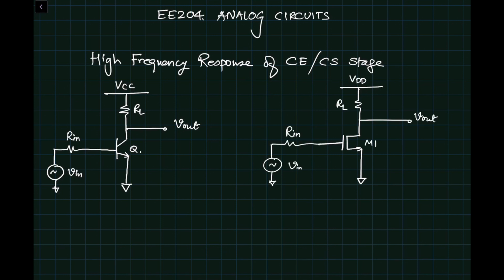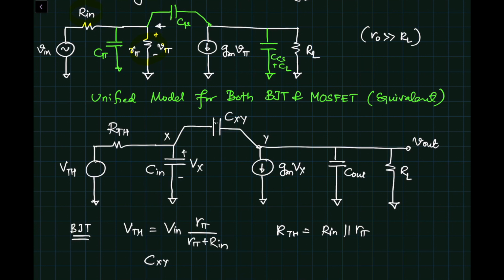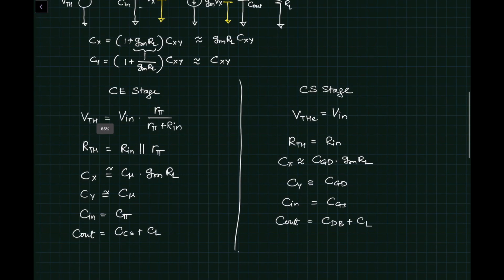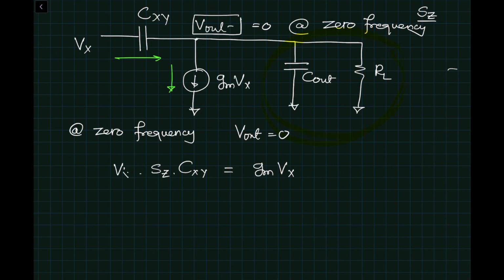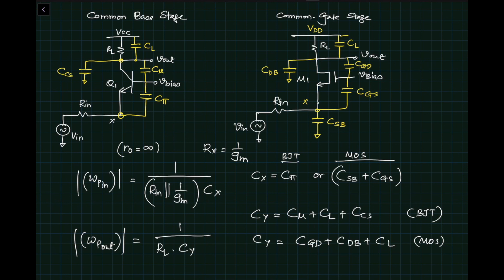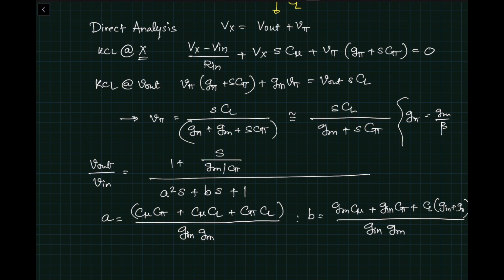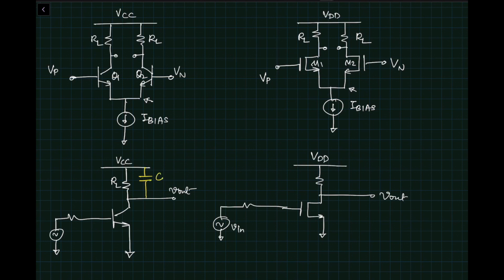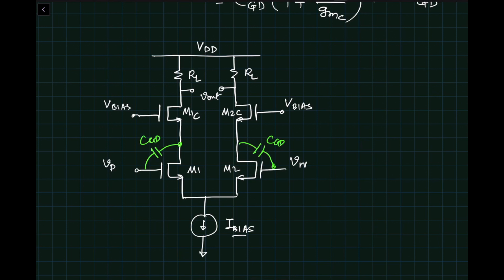EE204 L31 ZELE High Frequency Response (Analog Circuits)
EE204
Analog Circuits
Lecture 31
Prof. Rajesh Zele
IIT Bombay
High Frequency Response,
Common Emitter / Common Source stage,
Common Base / Common Gate Stage,
Source Follower / Emitter Follower,
Differential Pair,
Common-mode frequency response